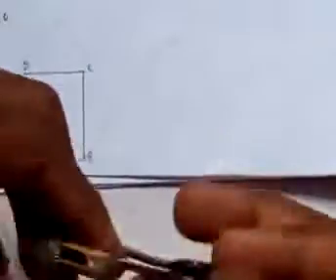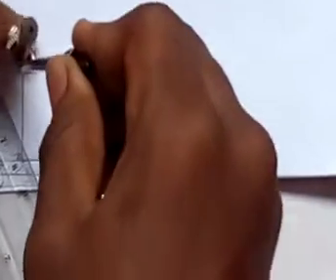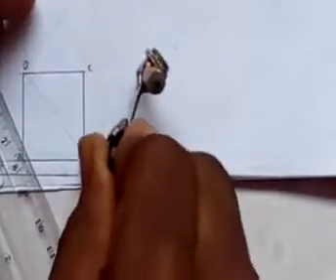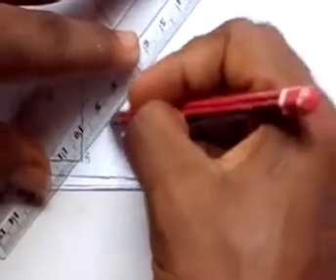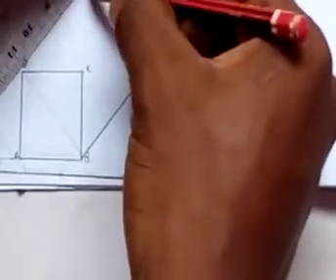TECHNICAL DRAWING:ep84;square twice the area of given square